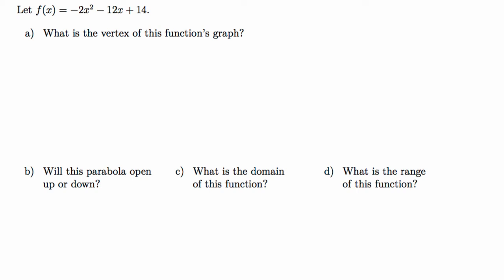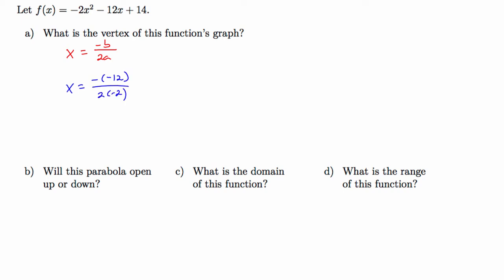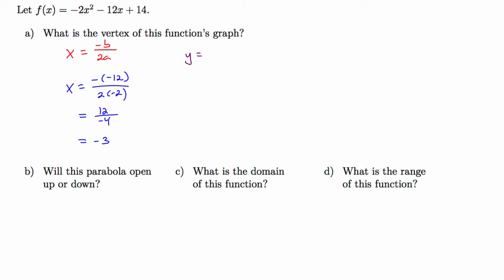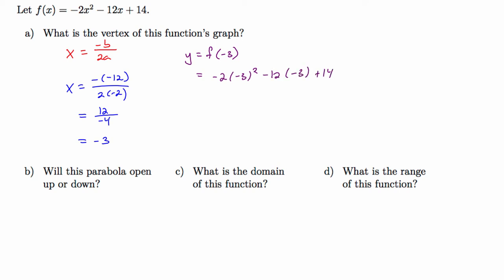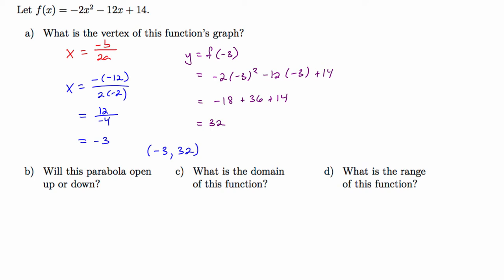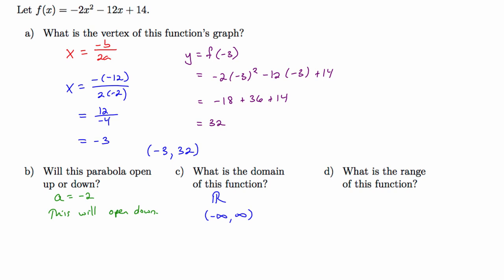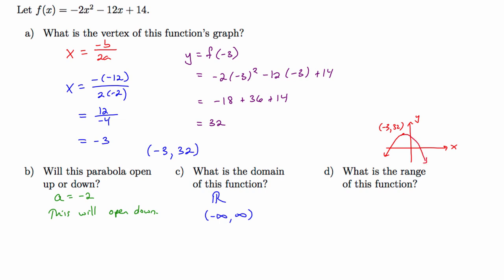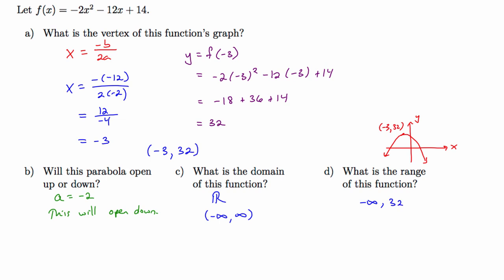MTH 65 (m9v17) Vertex, Domain, and Range of a Parabola